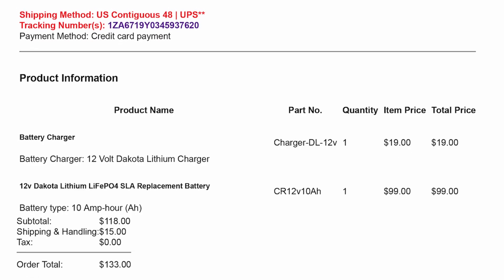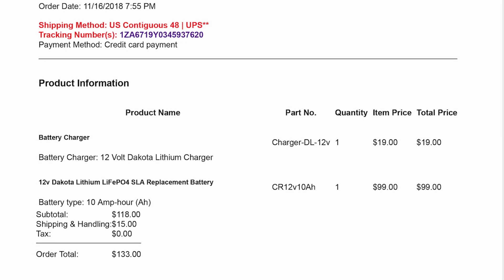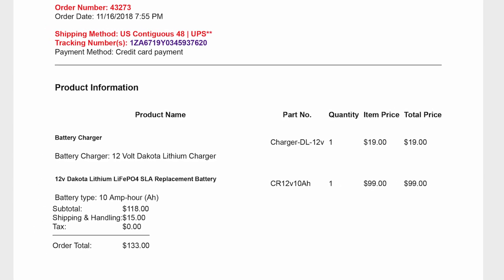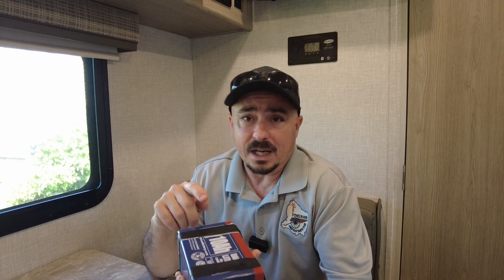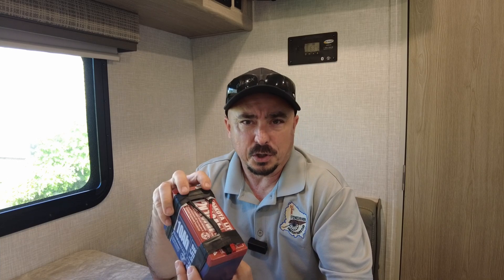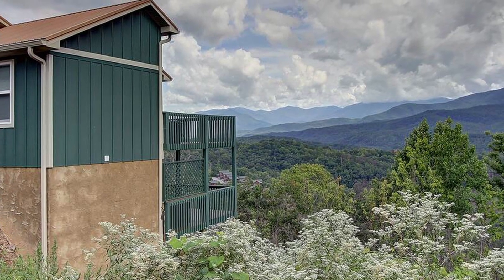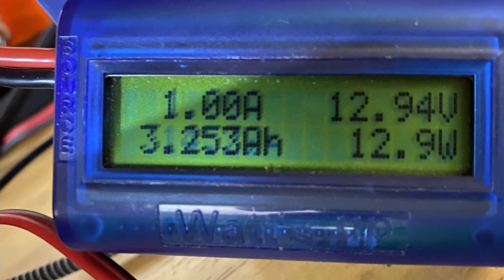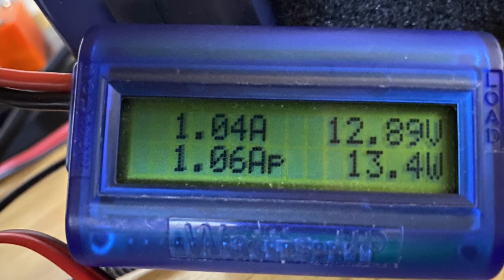Dakato LiFePO4 Battery 5 Year Review